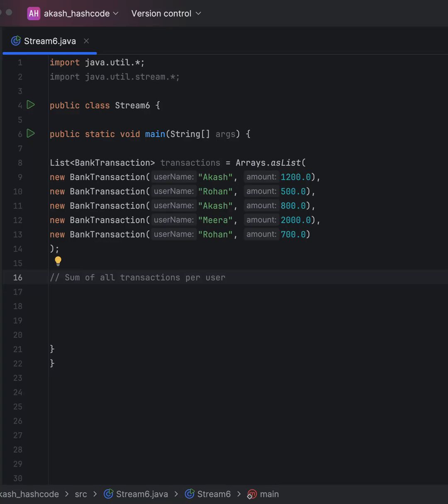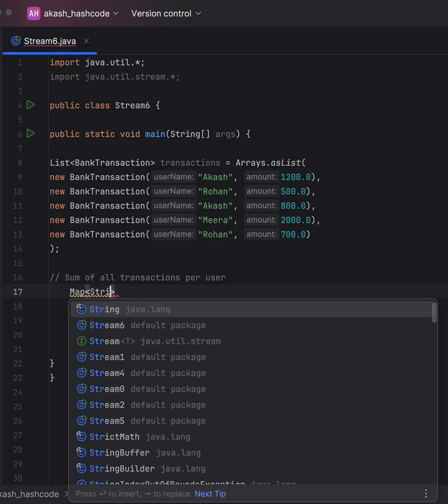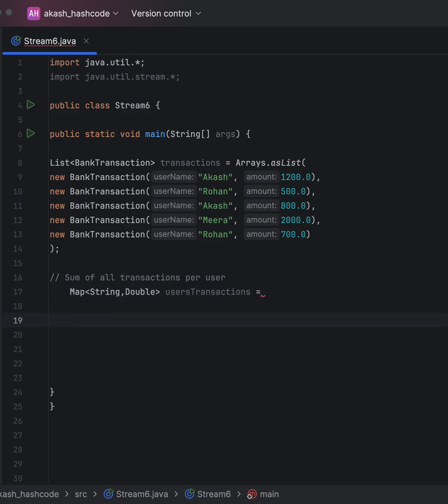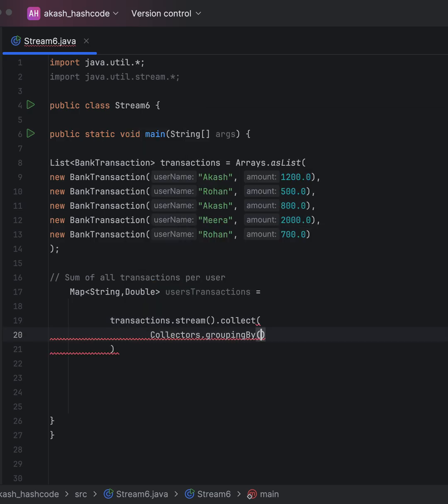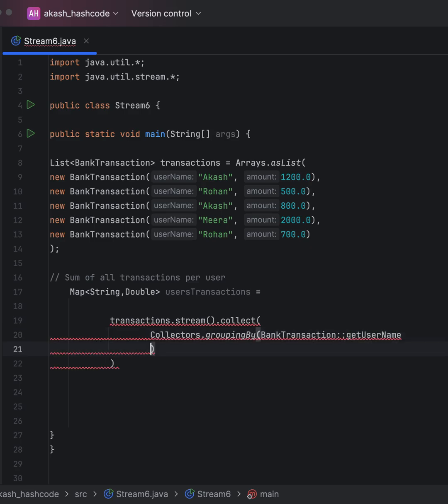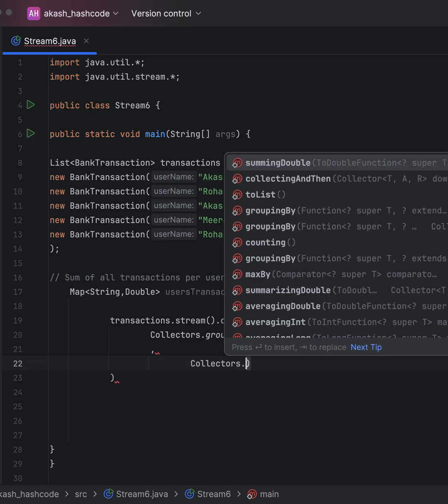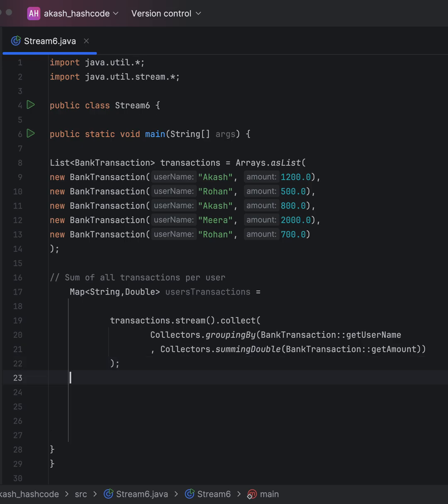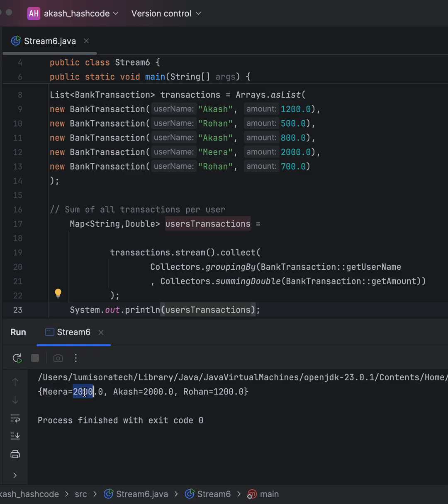Sum Bank Transactions Using Java Streams in 30 Seconds! 💸🔥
In this short, we implement a real-world Java Streams example:
➡️ A list of bank transactions
➡️ Group them by user
➡️ Calculate total amount per customer using groupingBy + summingDouble()

This is one of the most asked interview patterns and a powerful real-time Stream use-case.
Perfect for senior developers and Java interviews!

Follow @akash_hashcode for more Java, Streams, ADK, and backend content 🚀